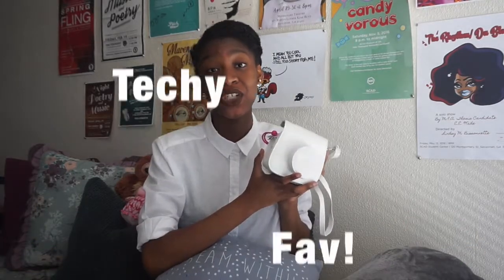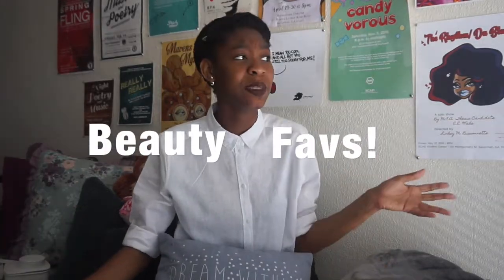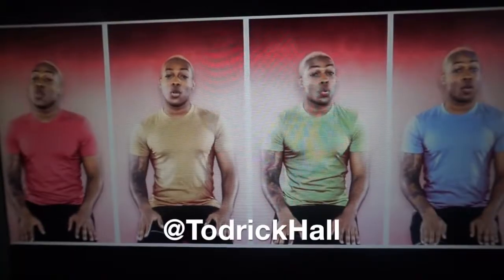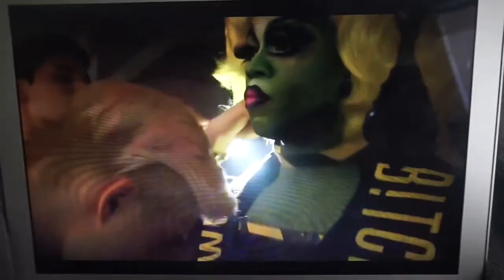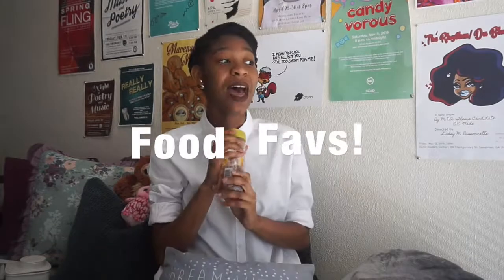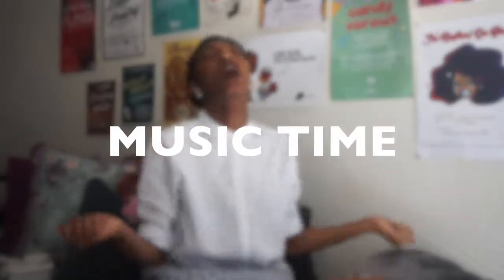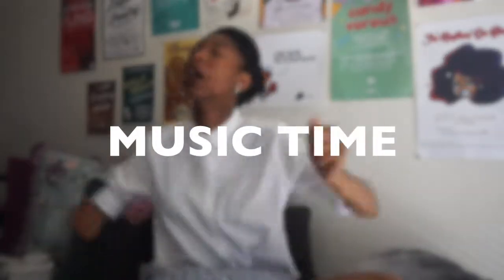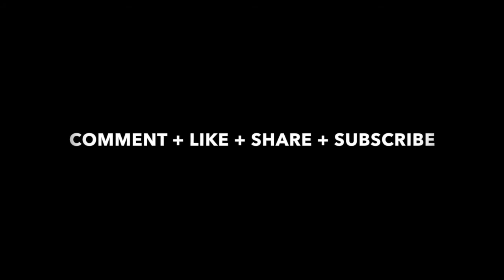APRIL FAVS 2017 || DISPARATE AMELIA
HEEEEEEEY YOU GUYS!!! This is your girl Disparate Amelia BACK again with another VI-DE-OOO!!! I hope you all have had a blessed week, and have found multiple things to be grateful for.

Welcome back to a new set of my favorites!